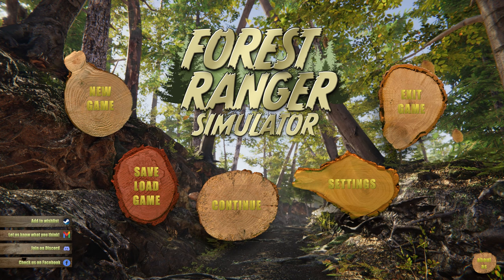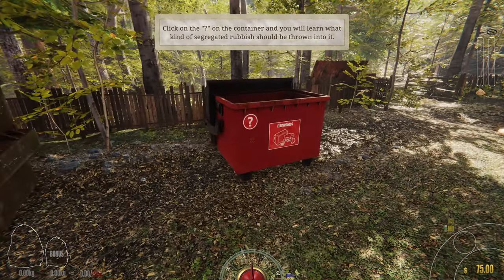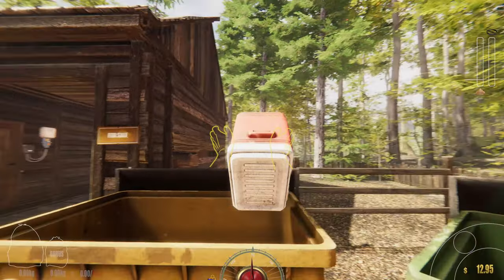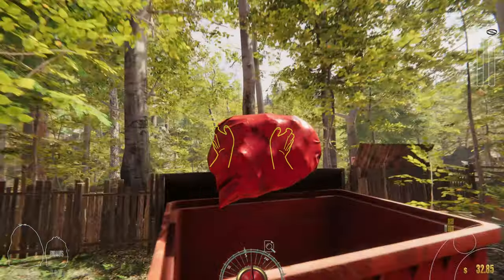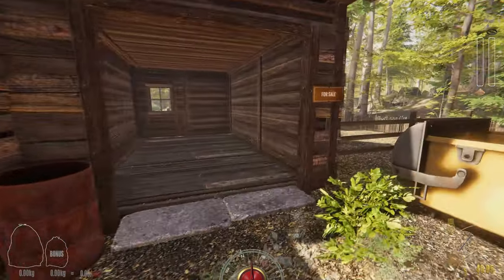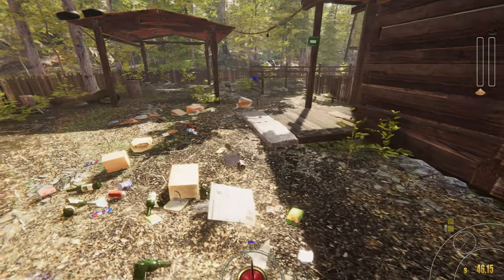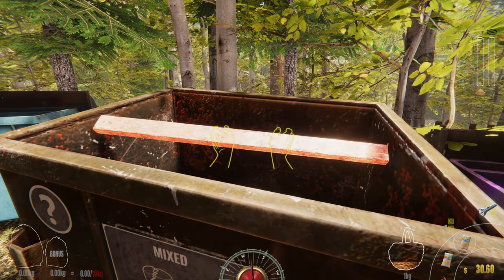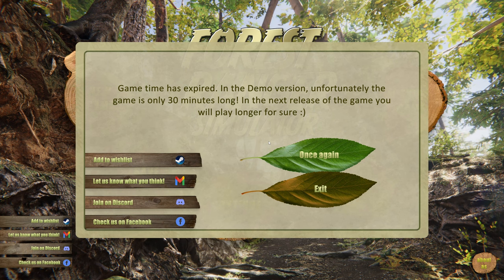Forest Ranger Simulator DEMO First look into this game, lets give it a go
Save the forests and the planet. Sort trash, and feed animals. Watch nature. Its survival depends on you. You are the Forest Ranger.